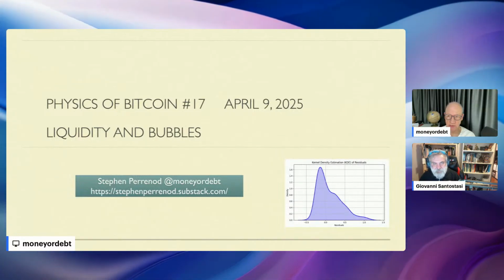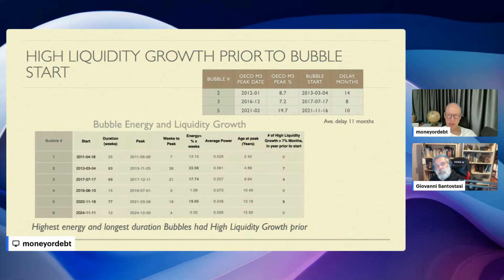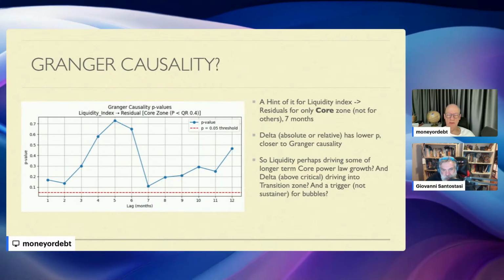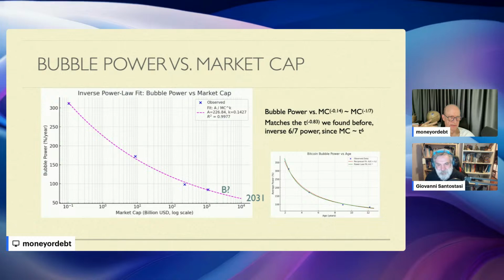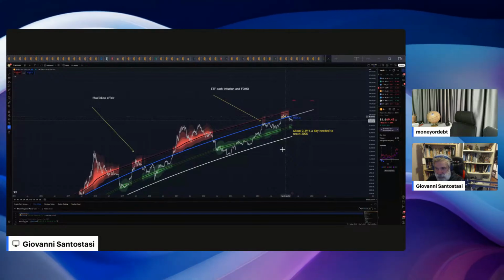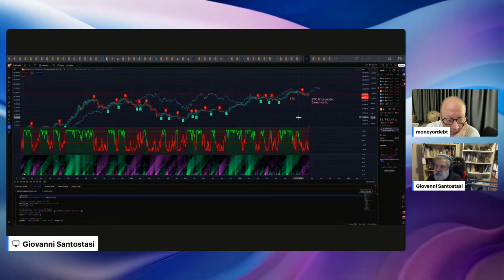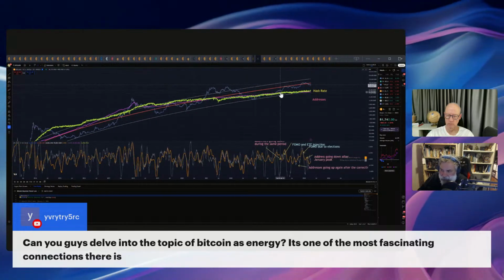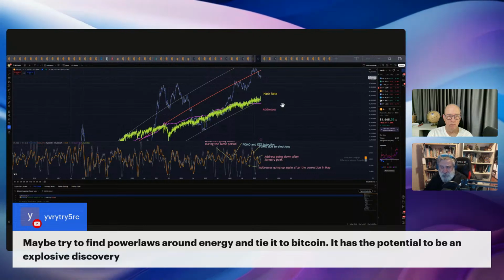"The Physics of Bitcoin" with Giovanni and Stephen #17 4/9/2025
Tonight we will have another episode of the "Physics of Bitcoin" with Giovanni and Stephen @moneyordebt
 we will discuss the market in general and recent price action.

Stephen will discuss Bitcoin Power Bubbles.

Giovanni some common misconceptions about the power law.